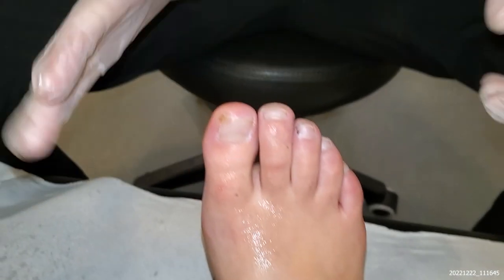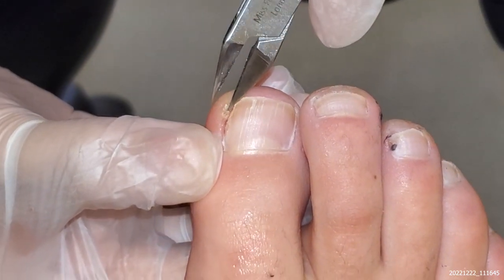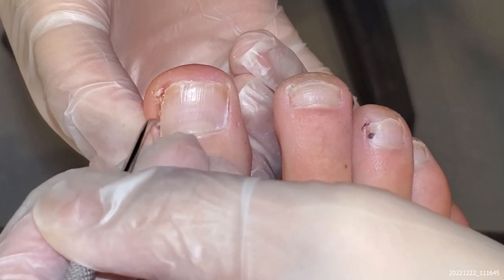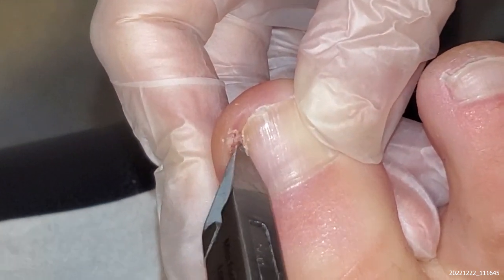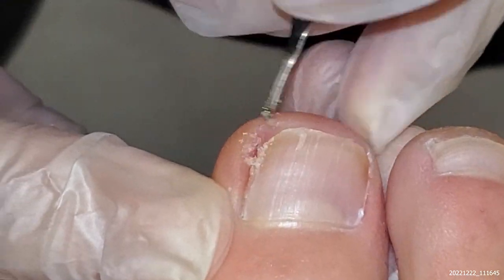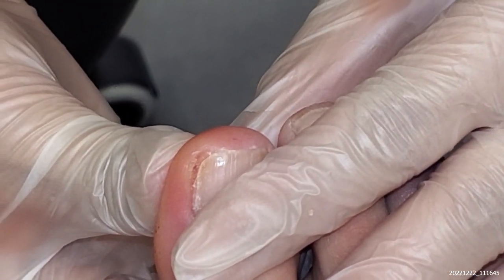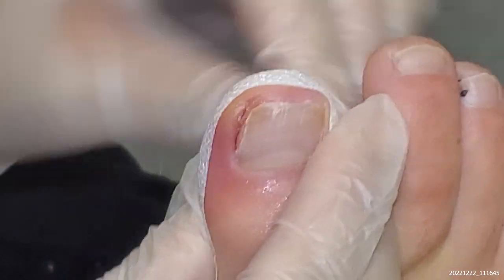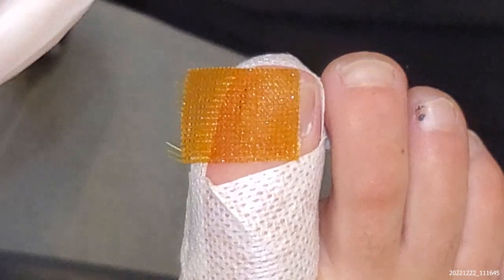Wide Nail Correction 2023 | Treatment of a Ingrown Toenail by foot specialist miss foot fixer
Hello Viewers!👋

My channel is back with a new video. Today’s video is about ingrown toenail

“Miss Foot Fixer”, was created by Marion Yau, a fully qualified and award-winning celebrity Podiatrist based in London, Harley Street. She is the resident Podiatrist on the BBC One Morning live show. This channel is created with the hope to teach people about fungal nail infection, ingrown toenail surgery, corn removal, and callus removal.

Please obtain advice and instruction from medical professional before using these products

✔️Address: 46 Harley Street London, W1G 9PT, United Kingdom

Harley Medical Foot and Nail Clinic
46 Harley Street London
W1G 9PT, United Kingdom